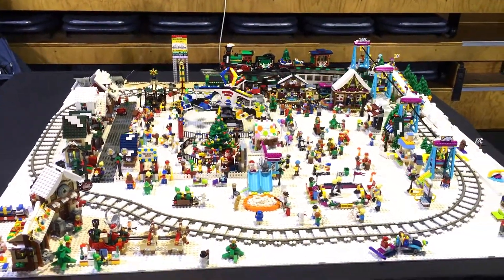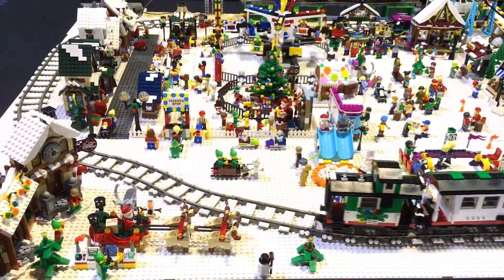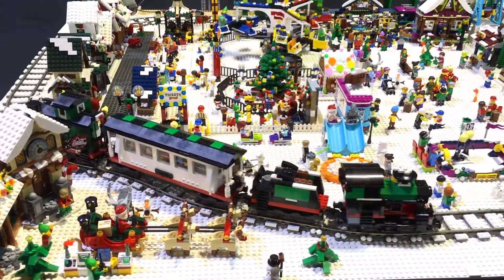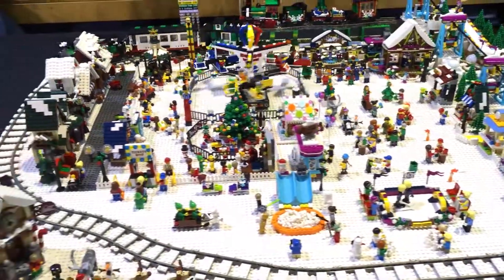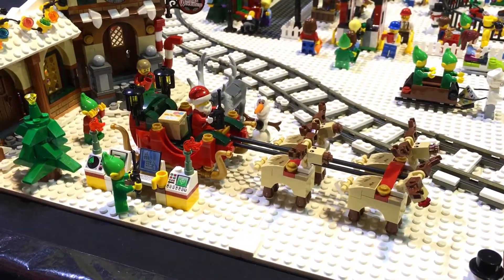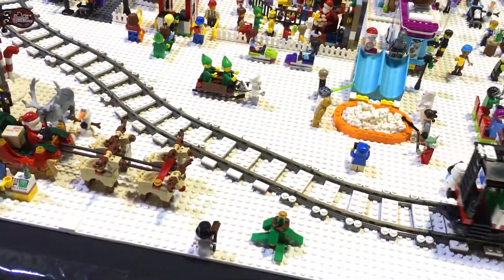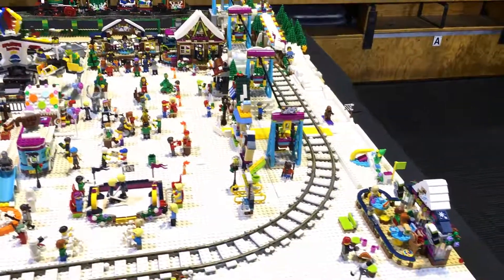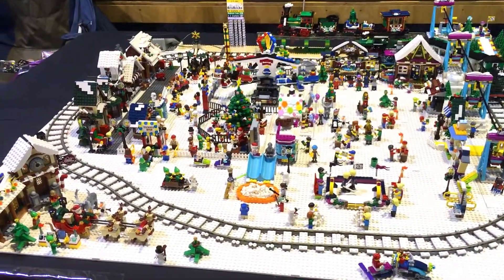LEGO Winter Villiage Christmas with Train! Tour by Debbie Waters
Come with me on a tour of a very fun Christmas display by Debbie Waters. Self confessed Christmas obsessed, Debbie put together a fun mix of all things merry and bright in this Winter Village inspired creation. There's a snowy white backdrop, with pops of bright colour dotted all over the landscape. Deb explains how she came to start her LEGO display and her favourite features. So enjoy! And Merry Christmas!!

Like my Dinosaur Park stickers and tee?

Music: Deck the Halls Instrumental, 12 days of Christmas Instrumental, Jingle Bells Instrumental